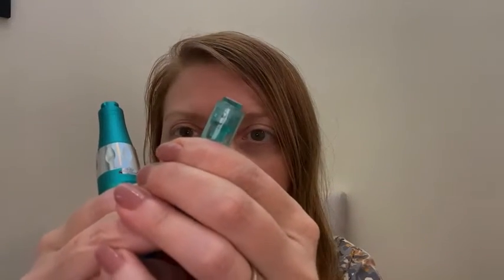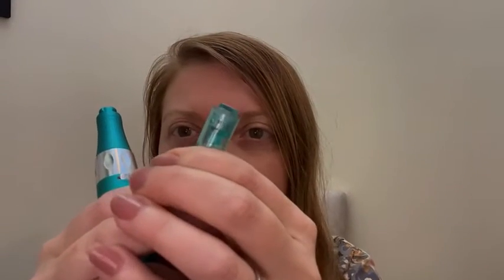Microneedling Video 1 - The Experience - Dr. Krystal Couture, PT, LAc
Dr. Krystal Couture, PT, LAc describes the luxurious and healing experience of a microneedling facial at her practice in Portsmouth.

Dr. Krystal Couture, PT, LAc îs a holistic physical therapist and acupuncturist in Portsmouth NH. She is a gifted healer and spiritual teacher dedicated to the conscious expansion and healing from within. Her work is her passion and her offerings are the manifestation of her soul purpose. She believes deeply in the uniqueness of you and your powerful ability to heal your mind, body, spirit and emotions. Dr. Krystal's desire is to share healing, well-being and consciousness with the world, by embracing our authenticity, vulnerability and soul alignment. She is inspired by Chinese Medicine, humanity, plants & flowers, dolphins, and witchcraft.

For more information or to book a session with Dr. Krystal, use the following